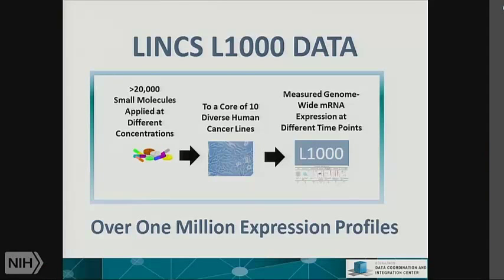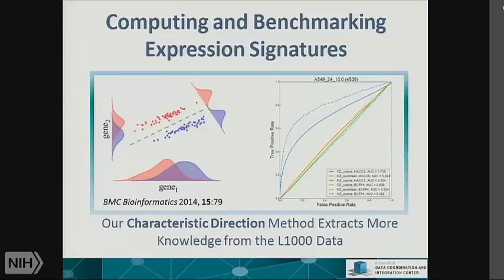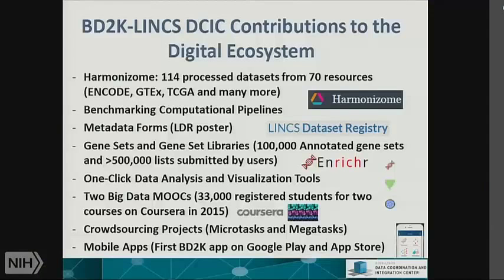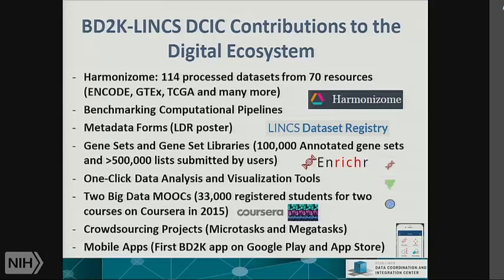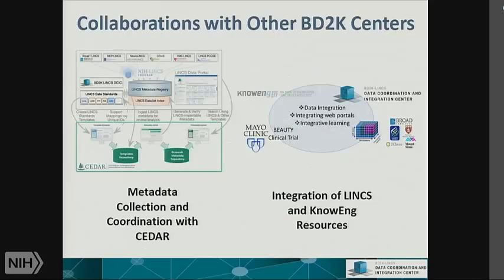LINCS-DCIC Presentation at the BD2K AHM 2015 at NIH